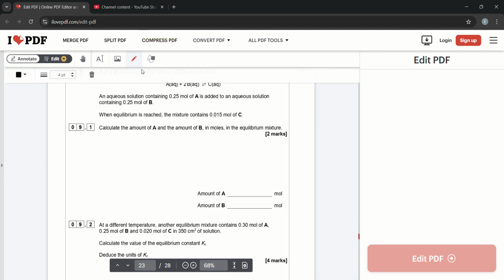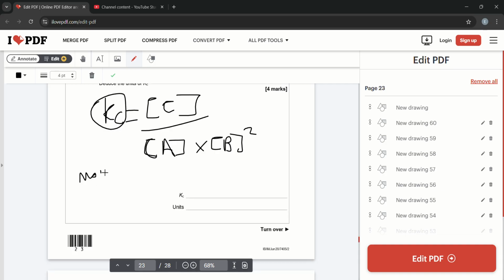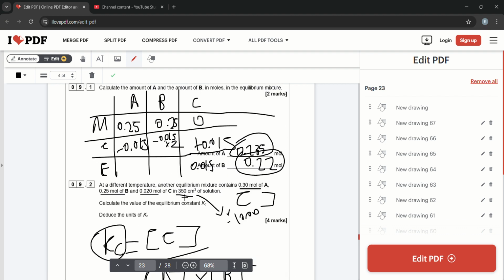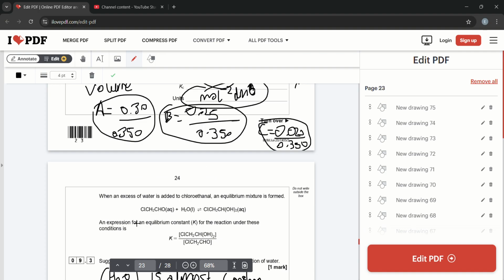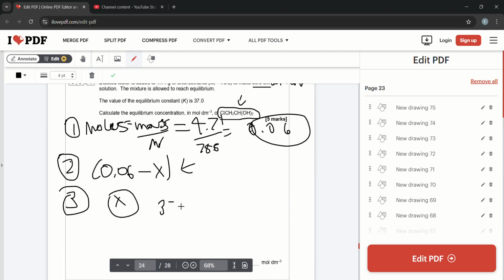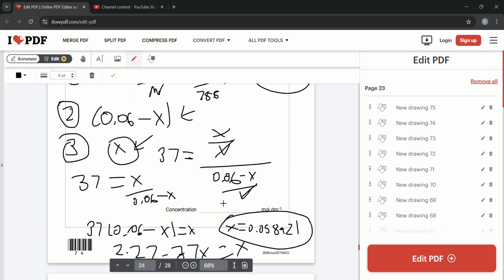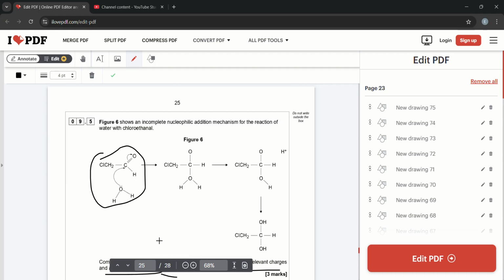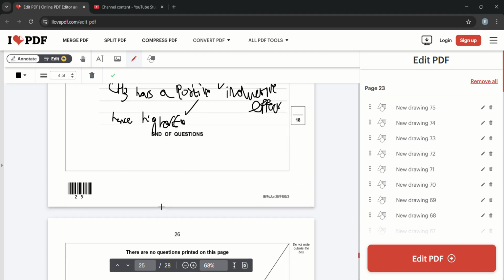2020 QUESTION 9 PAPER 2